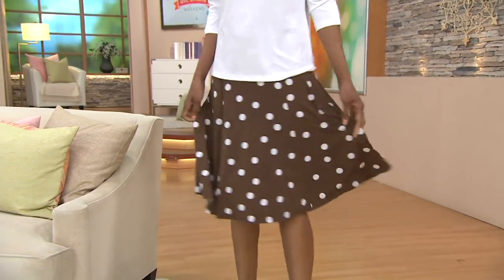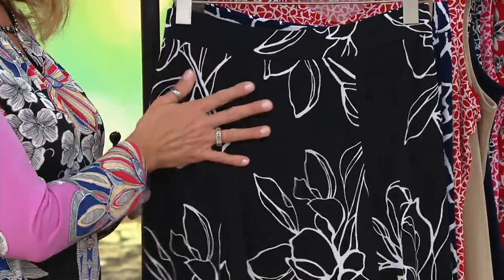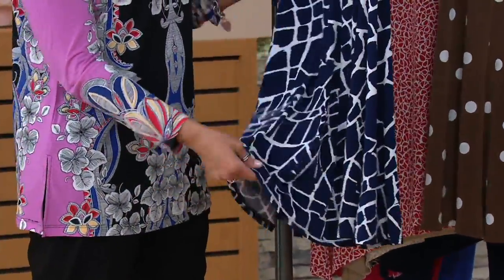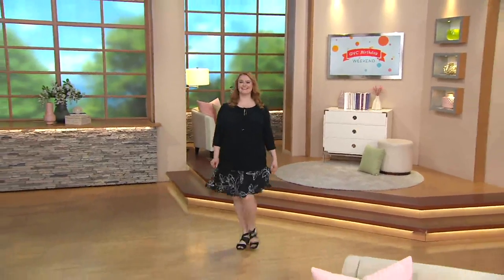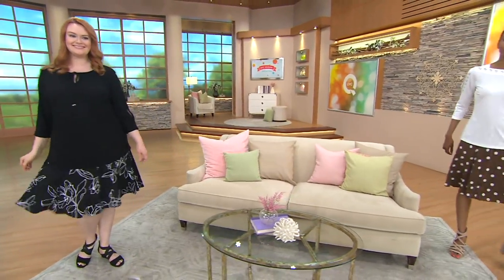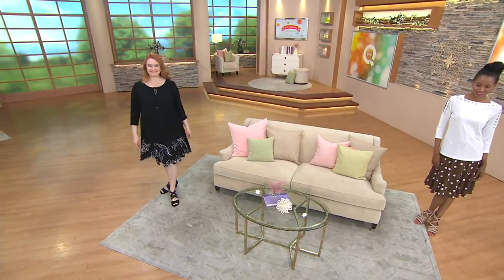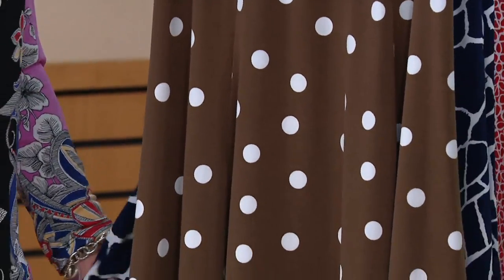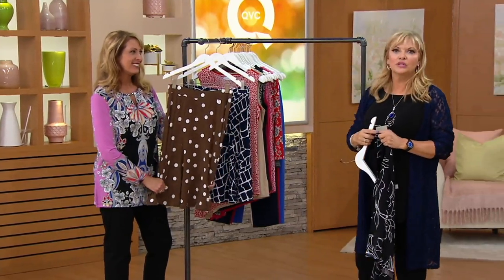Susan Graver Printed Liquid Knit Comfort Waist Skirt on QVC